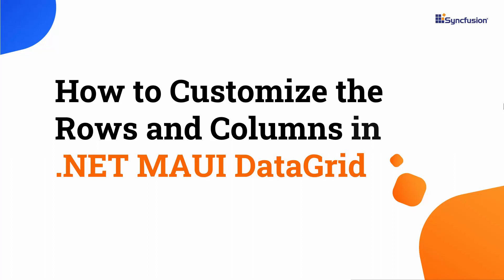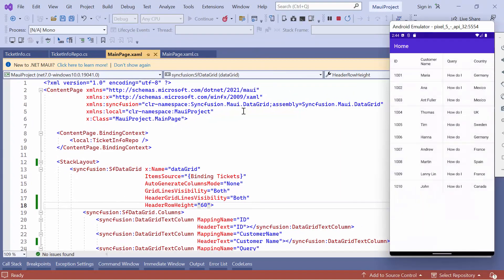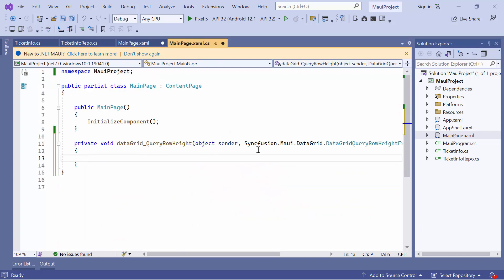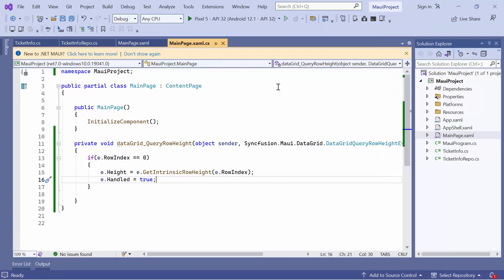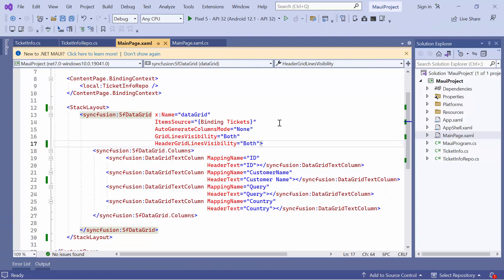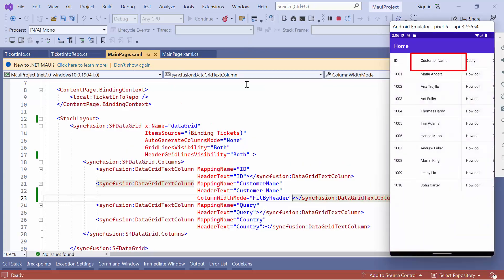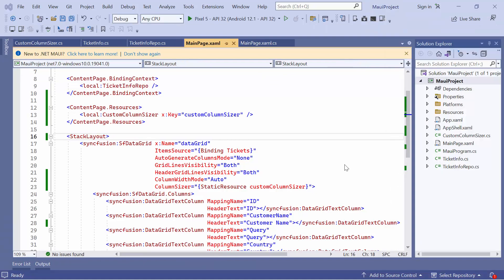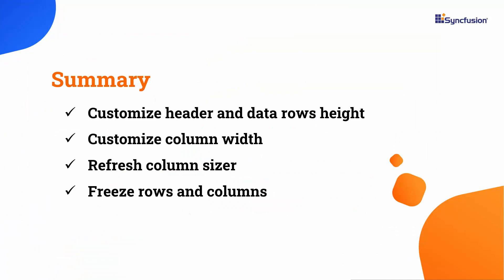How to Customize Rows and Columns in the .NET MAUI DataGrid Control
Learn how to customize rows and columns in the Syncfusion .NET MAUI DataGrid control easily. This video shows how to change the height of header and data rows and how to customize them based on their content and certain columns. It also shows how to change the column width, apply column sizing to a particular column, refresh the column sizer at run time, and how to customize auto width. Finally, it demonstrates how to freeze rows and columns in view.

Syncfusion .NET MAUI DataGrid control is used to display and manipulate data in a tabular view. Tutorial video

TRIAL LICENSE KEY:
If you need a trial license key, you can start your .NET MAUI trial from the Syncfusion account and obtain a trial license key from the downloads

BOOKMARK DETAILS
[00:00] Introduction
[01:16] Change header and data rows’ height
[01:50] Customize row height based on the content
[04:03] Customize column width
[04:55] Change default column width
[5:21] Column width for a particular column
[05:56] Refresh column sizing at run time
[07:38] Customize auto width calculation
[09:13] Freeze rows and columns